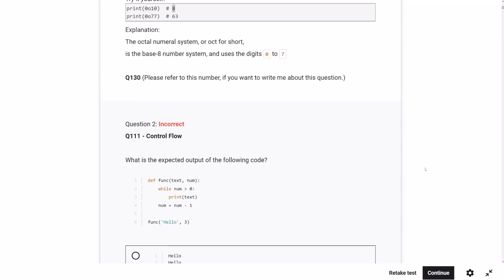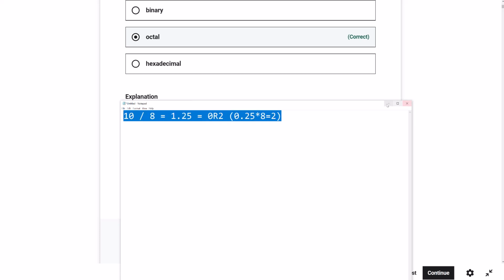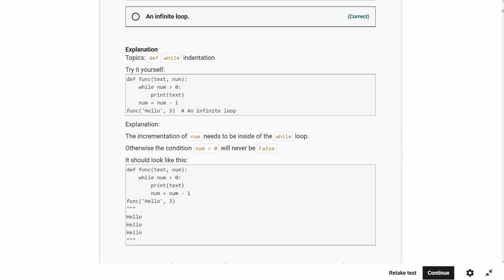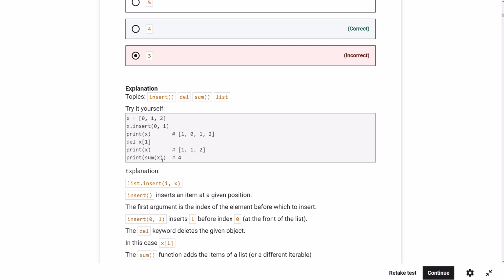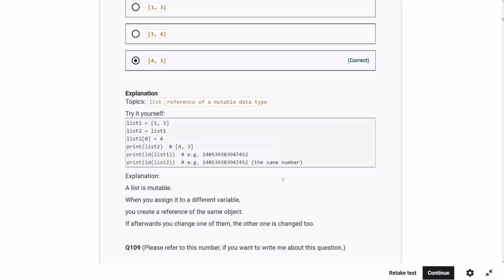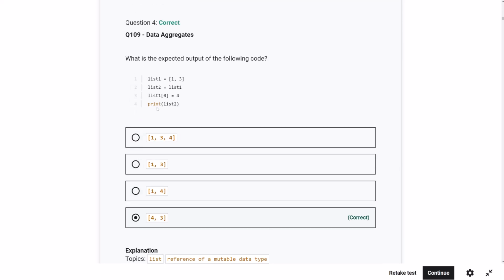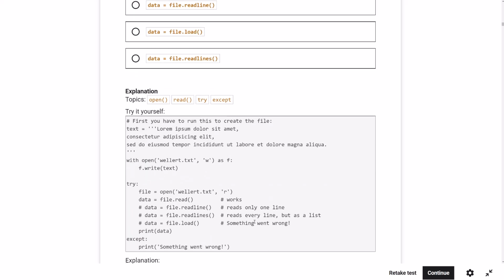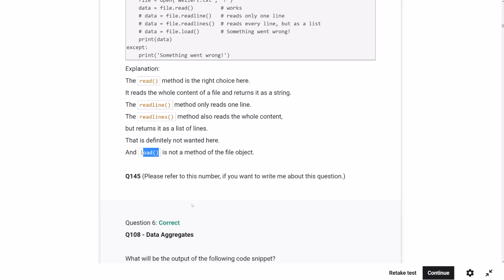Python Certification exam practice Part 1